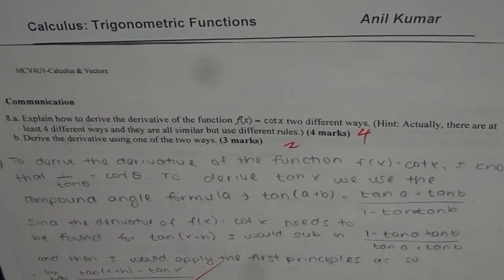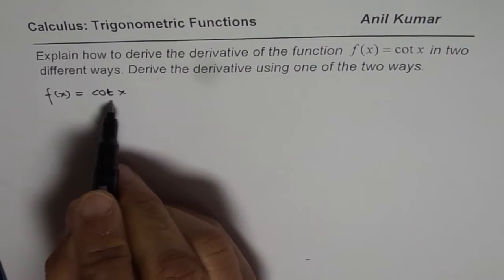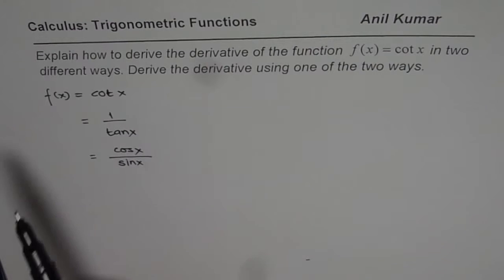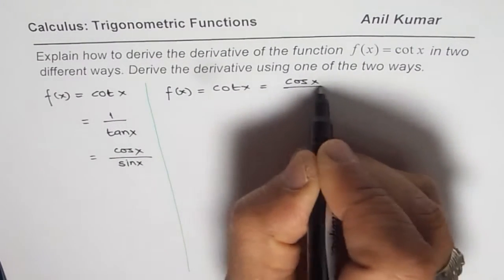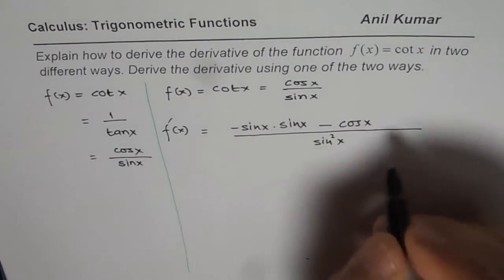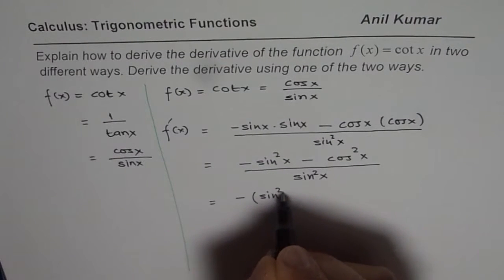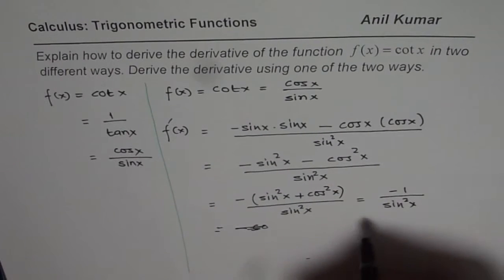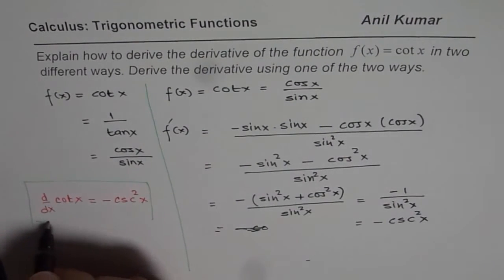Derivative of cot x